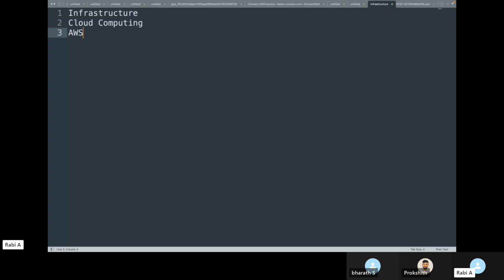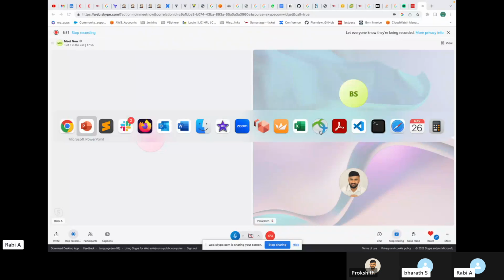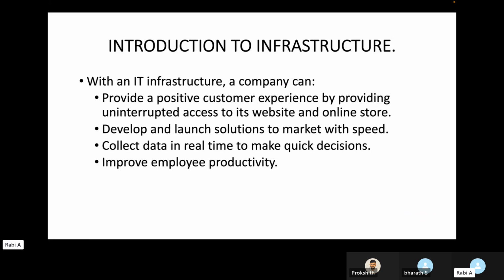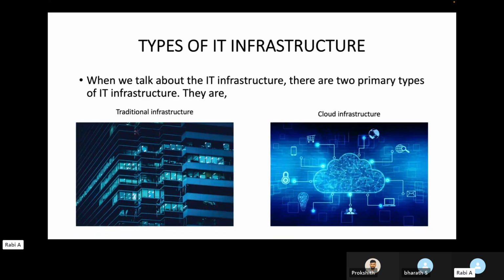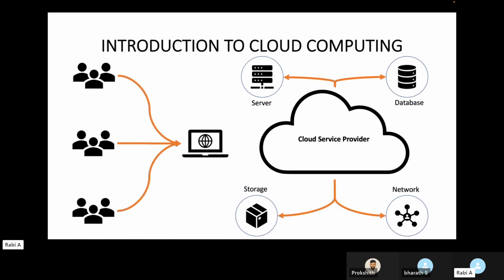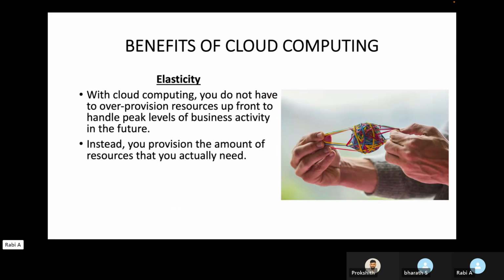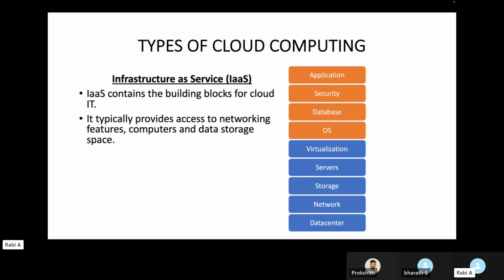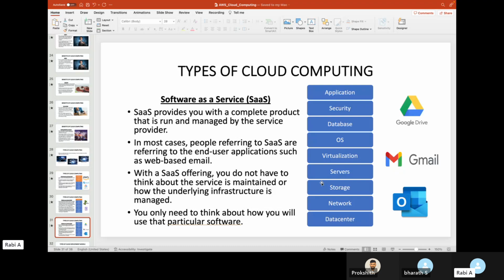1 Introduction to Cloud Computing